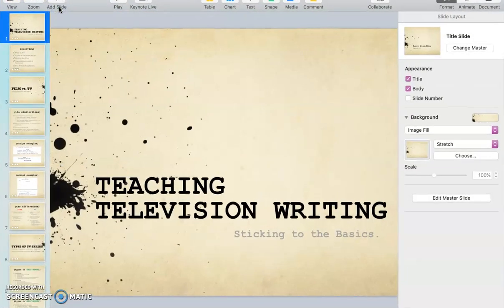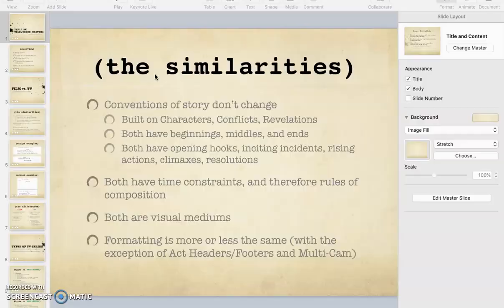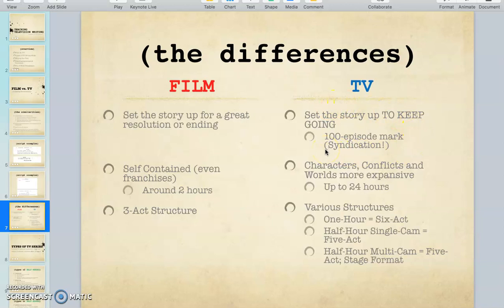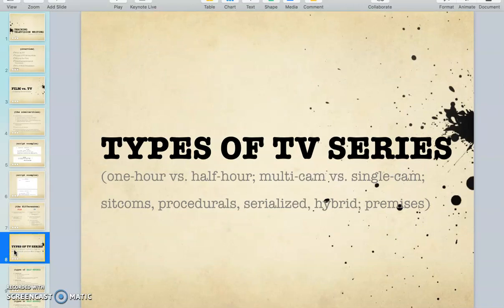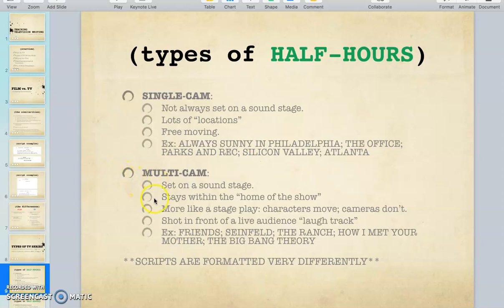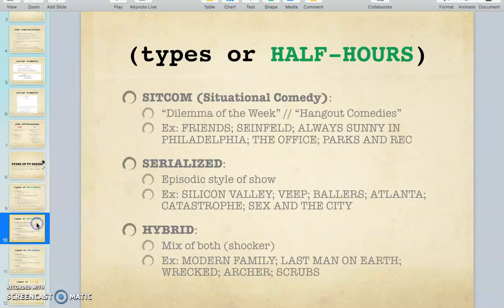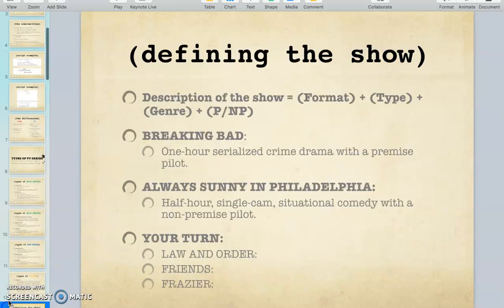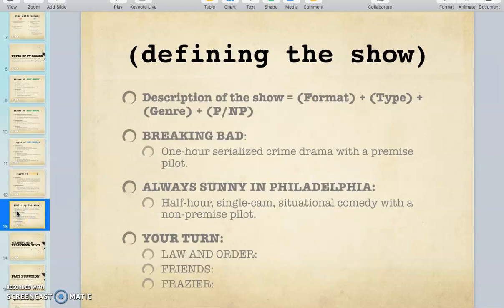Intro to TV Writing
Dramatic Writing for Film, Television, and Theatre I
Film vs TV Writing, Basic Structure of Television, Defining TV Shows